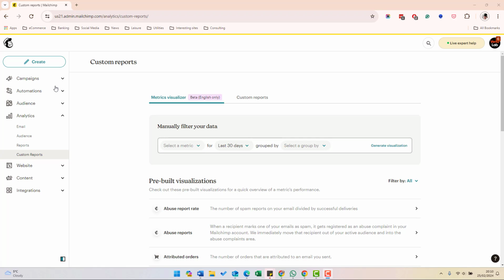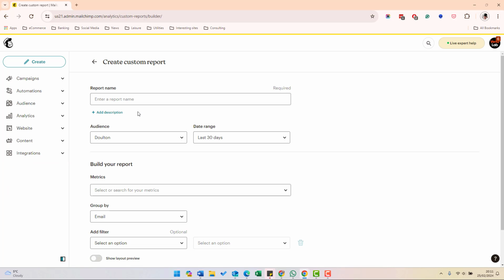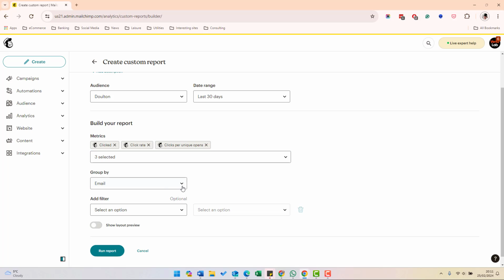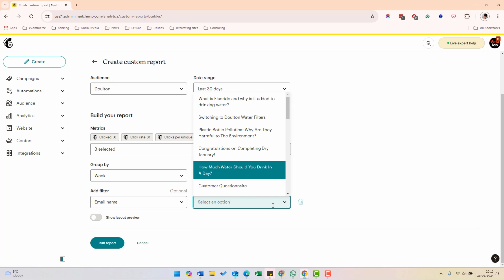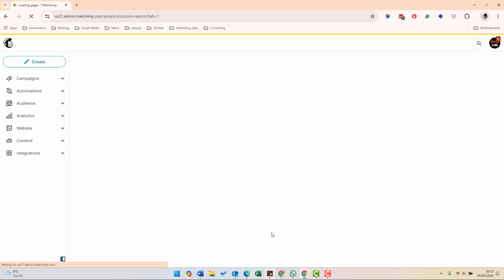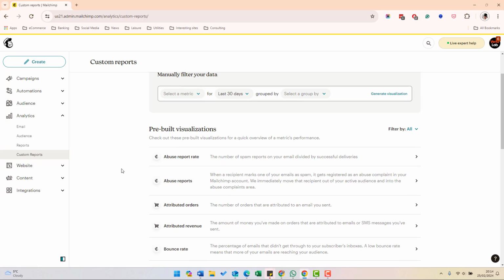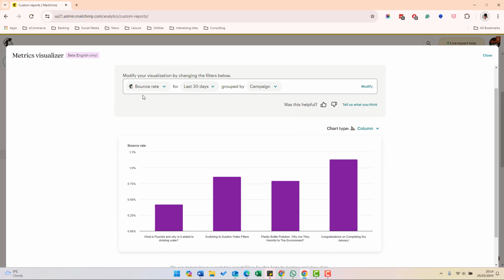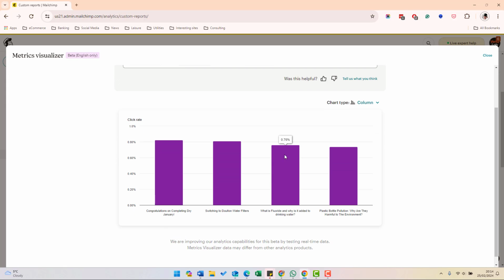Build Powerful MailChimp Custom Reports in Minutes & Win at Email Marketing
Struggling to measure your email marketing success? This video unveils the secrets to building custom Mailchimp reports. Learn to track what matters, analyze results, and optimize your campaigns for maximum growth – all in one place!

Learn how to create custom email reports in MailChimp and get valuable insights for your email marketing campaigns. This expert guide will show you step-by-step how to set up and analyze custom reports to improve your email marketing strategy and grow your business!

Timestamp
0:00 Intro
0:36 Building a custom report
1:45 Metric visualiser

𝗧𝗵𝗮𝗻𝗸𝘆𝗼𝘂 𝗳𝗼𝗿 𝘄𝗮𝘁𝗰𝗵𝗶𝗻𝗴:  Build Powerful Mailchimp Reports in Minutes | How to Grow Your Ecommerce Business